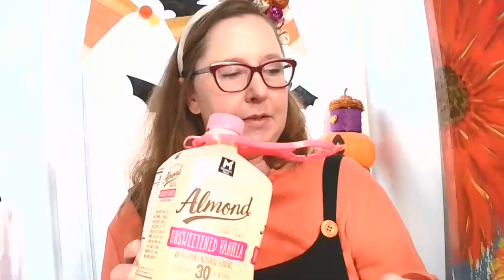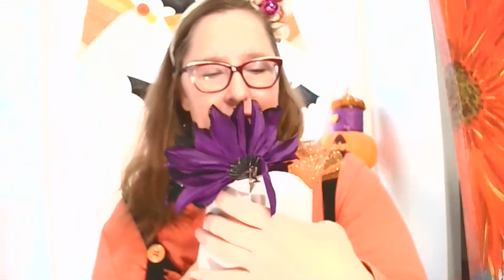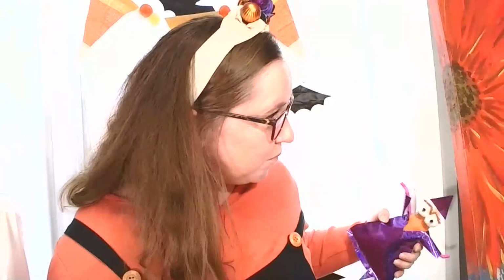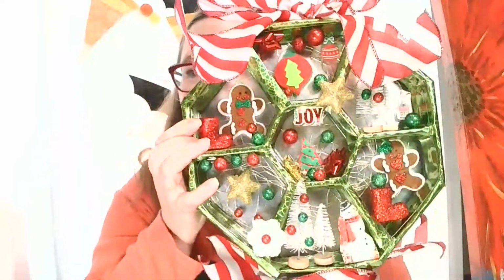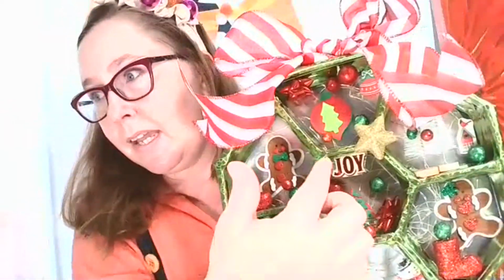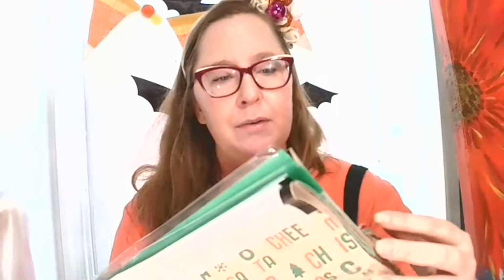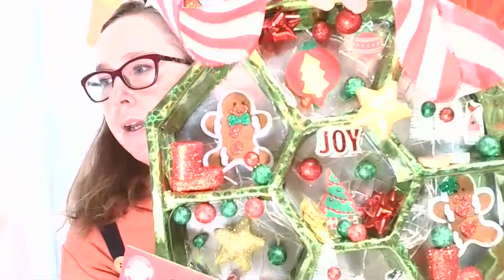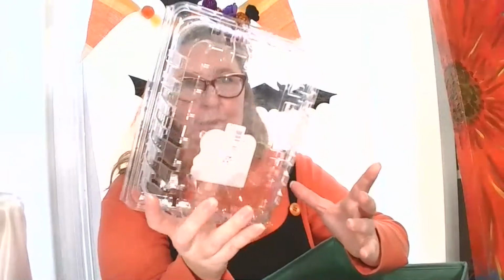Let's Talk Trash Live: A Hilarious Upcycling Mishap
Join us for a live, laugh, and upcycle session! In this episode, we'll share a hilarious tale of how I  fired my husband for having a terrible craft idea. Discover how Andrea turned a potential disaster into a festive holiday creation. Don't miss this entertaining and inspiring livestream!